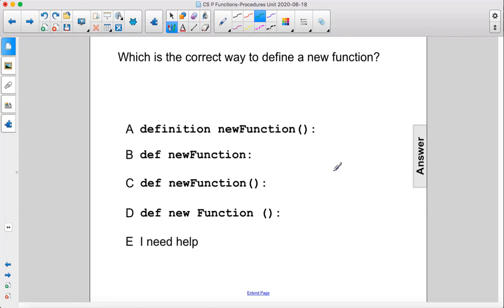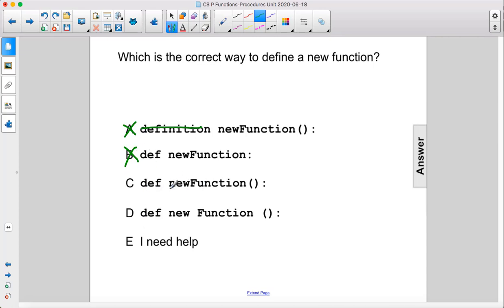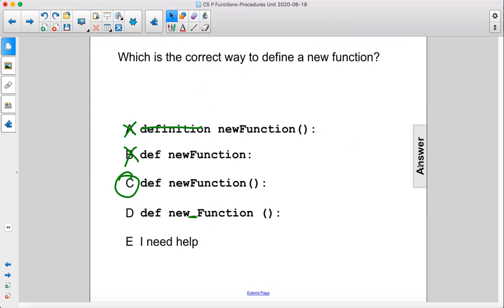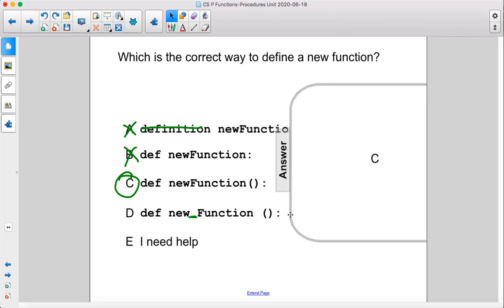CSP Unit5 Basics of Functions Q01